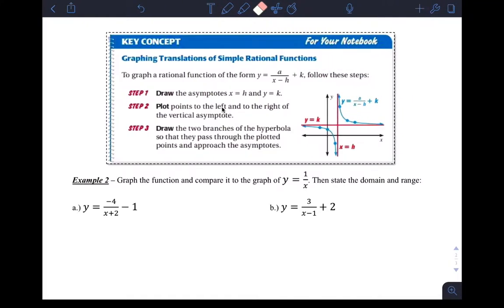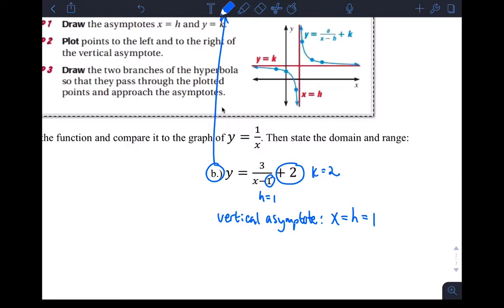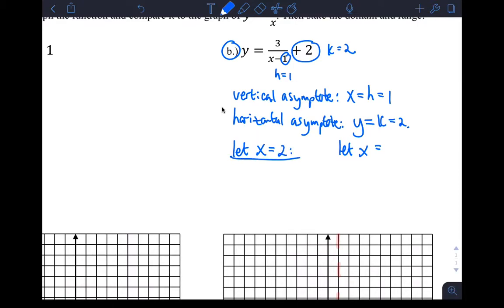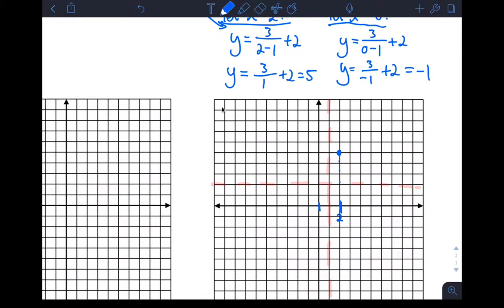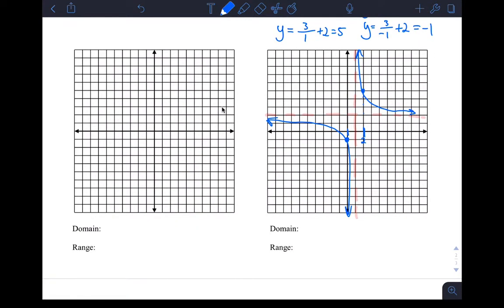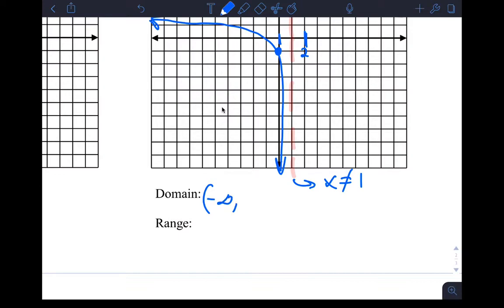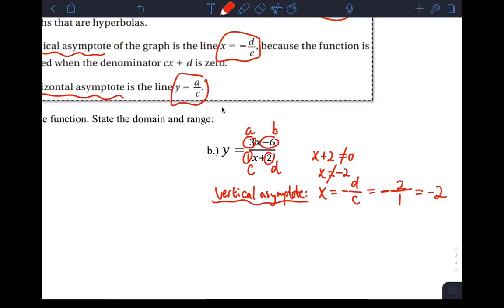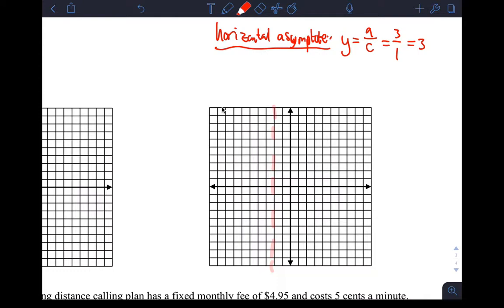Section 5.2 Examples 2b, 3b and 4